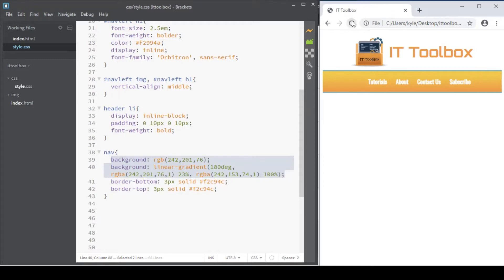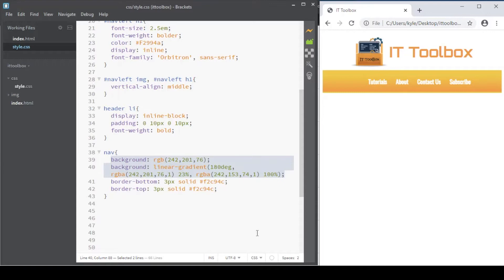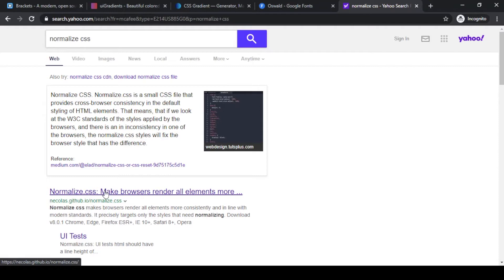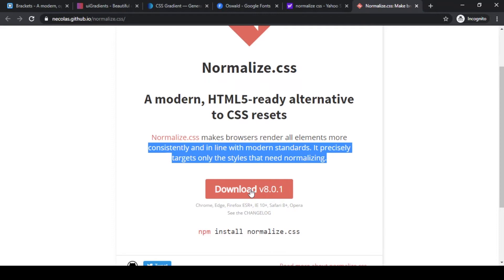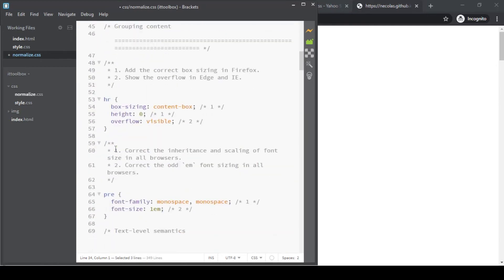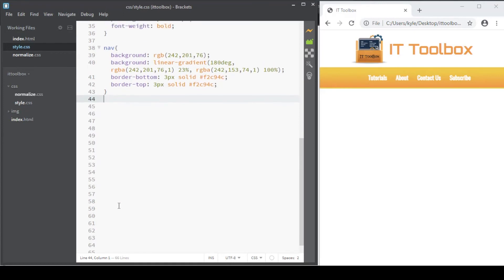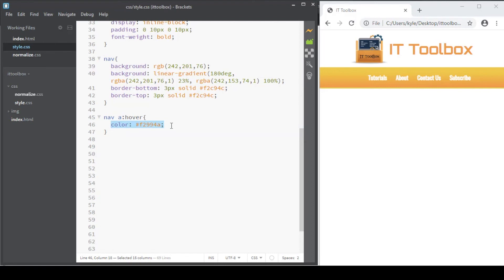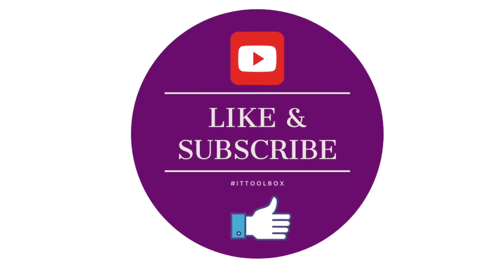HTML/CSS Topic 6 - Adding Normalize.css (Taglish)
In this lesson, you will learn what normalize.css is and how to include it in your project file.